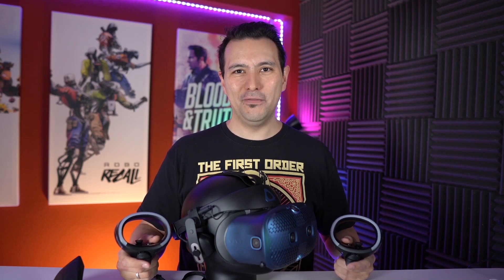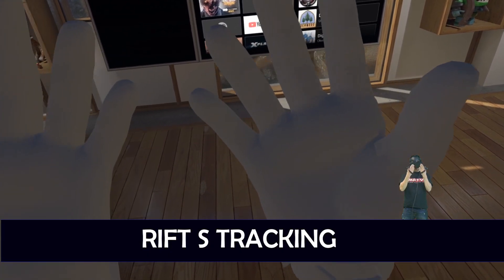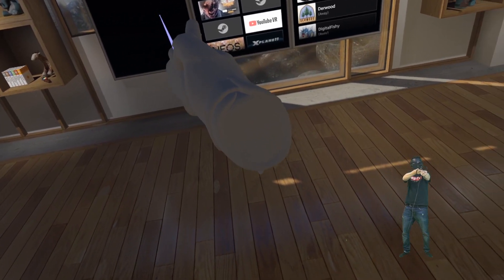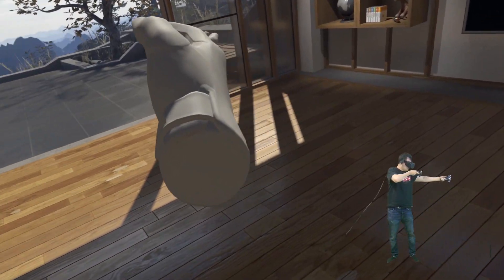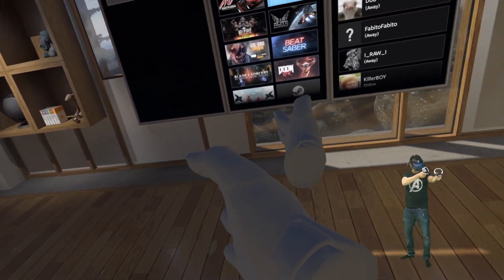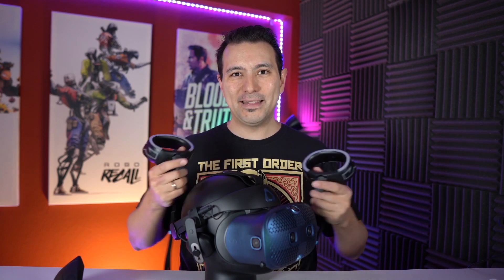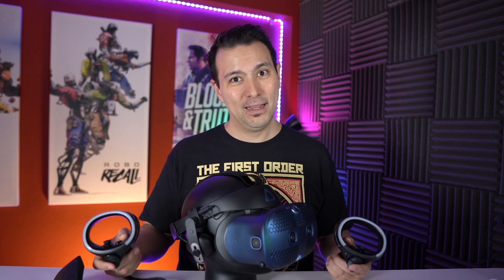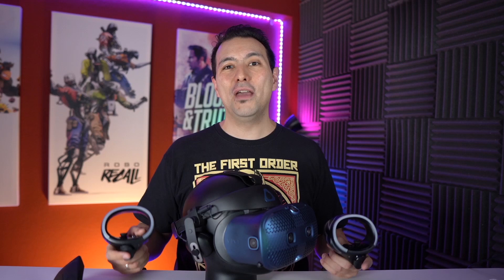HTC Vive Cosmos Tracking Review - The Worst Tracking On The Market - Comparison with Rift S & WinMR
In this video I am comparing the controller tracking of the Vive Cosmos (latest software 1.0.7.1Beta) with the tracking of Rift S and HP Reverb!